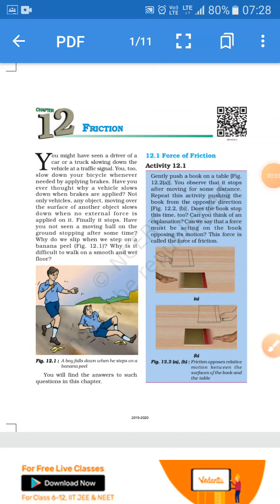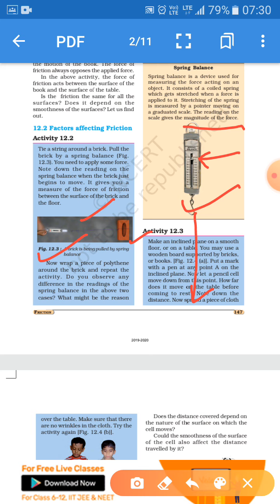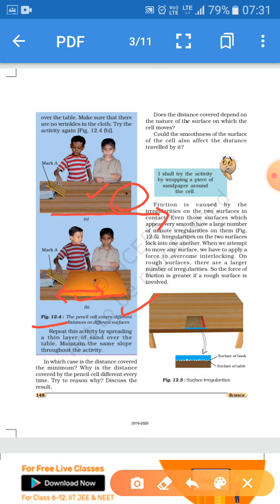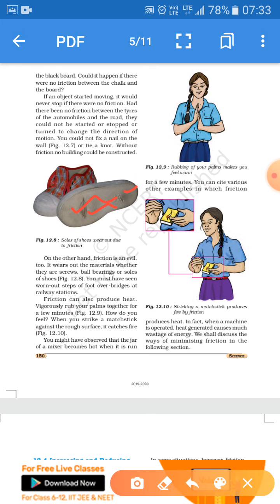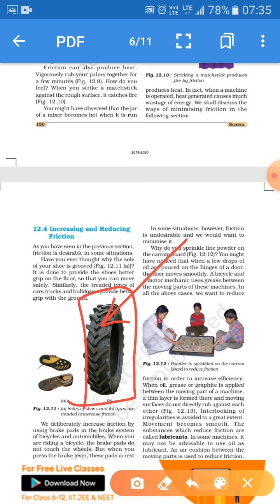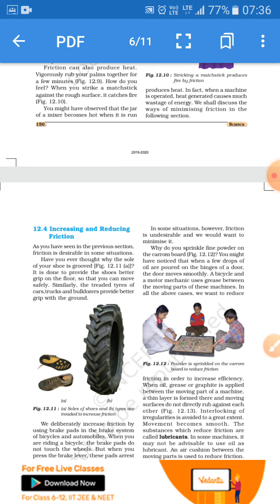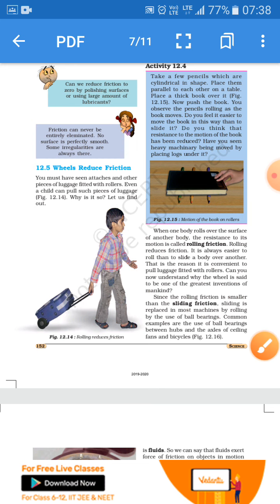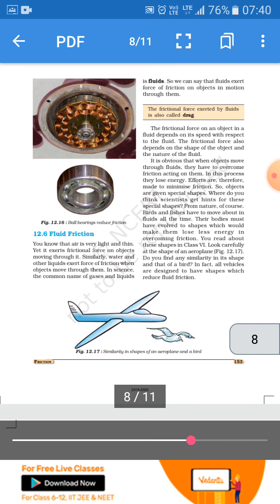Friction class 8